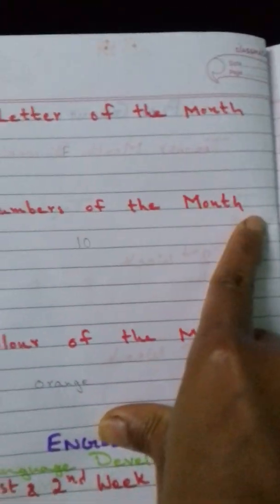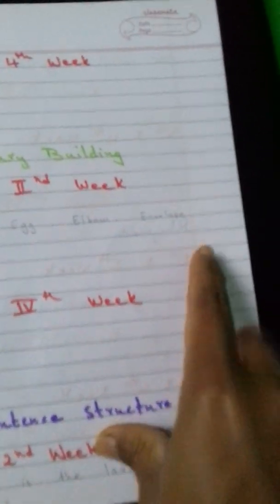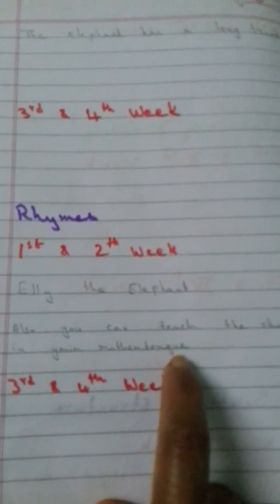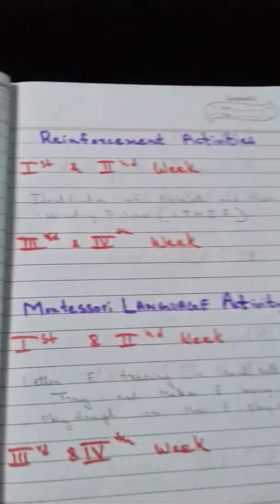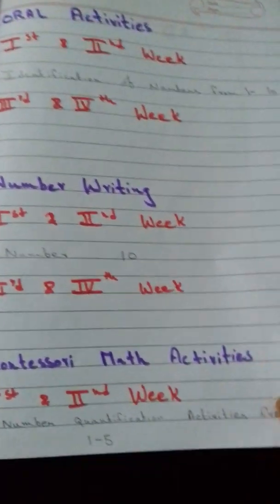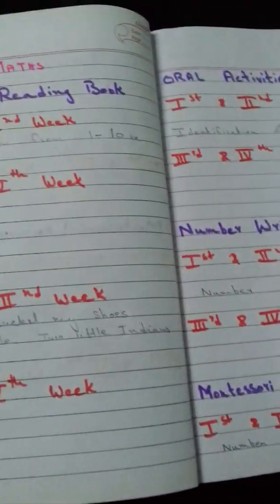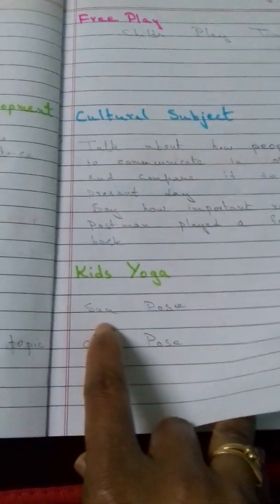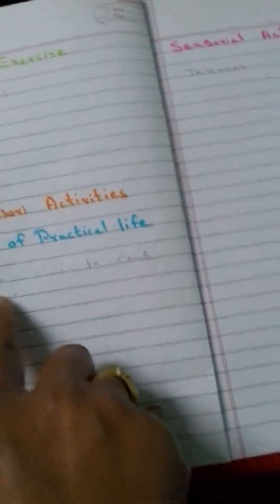January Month Bi-Weekly Planner for PLAYGROUP Kids